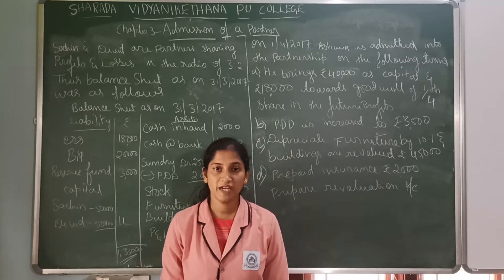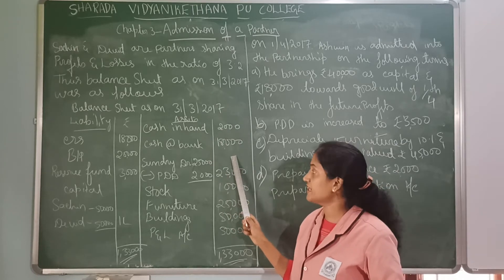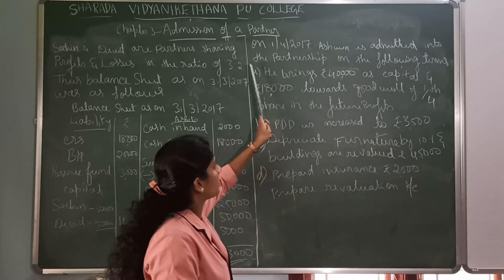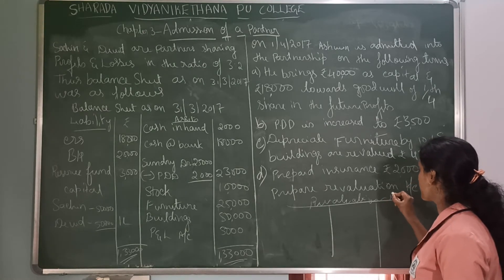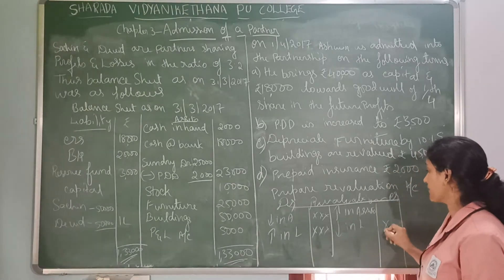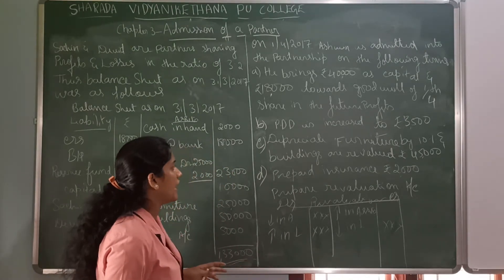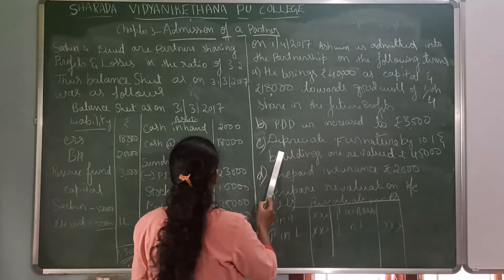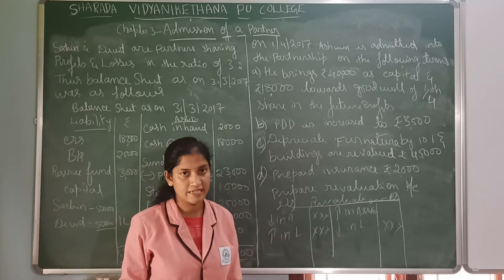chapter 3 admission of a partnership part 2 by Mrs.shruthi